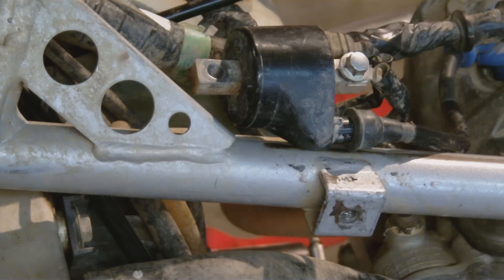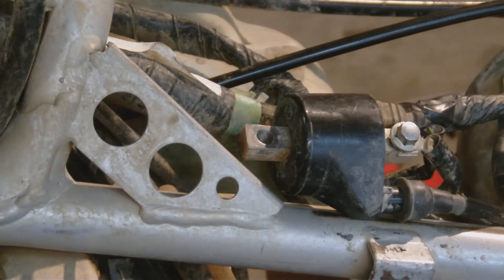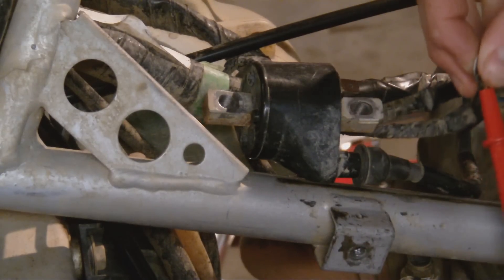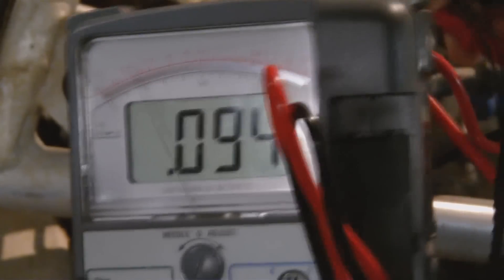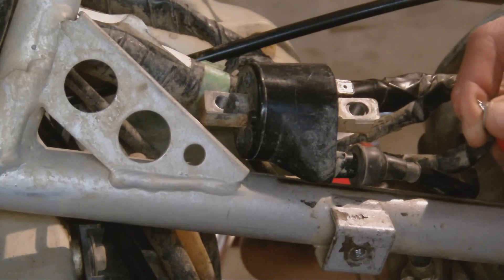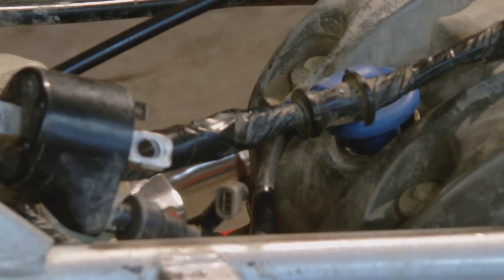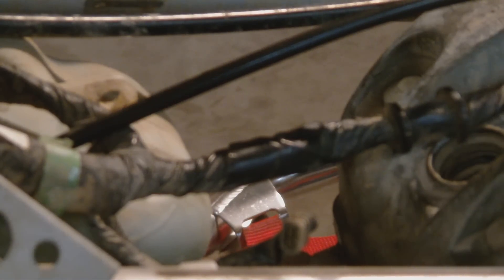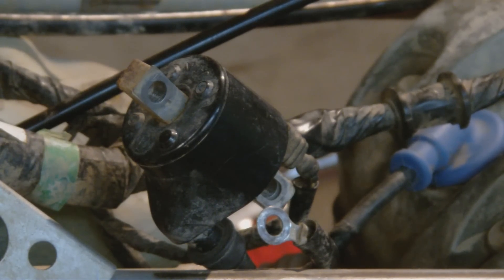How to test the stator of your ATV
Hey guys this is a quick video, that is raw and uncut, that i made showing you how to test your stator with a multimeter.  This shows how you can see if your stator is working or not which might be the cause for you not having spark.